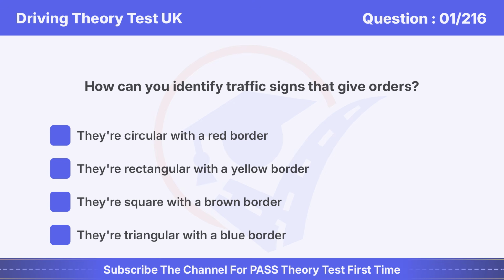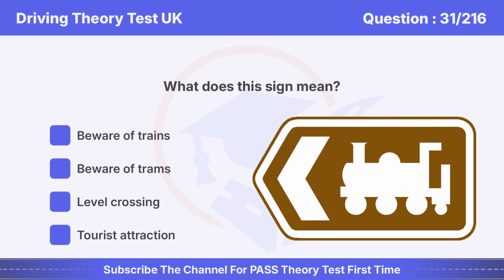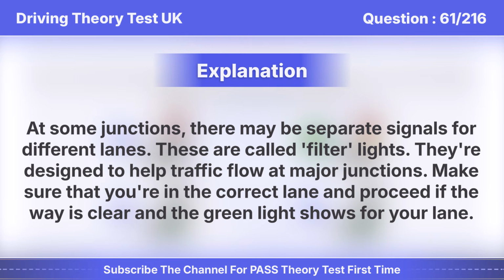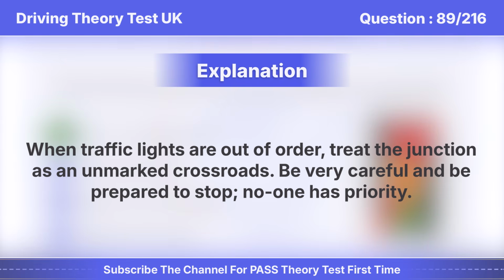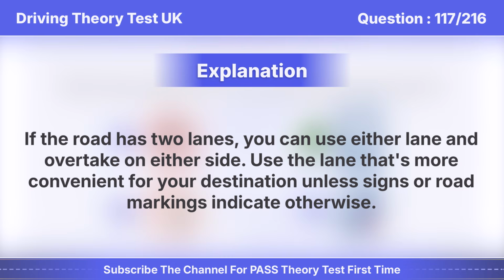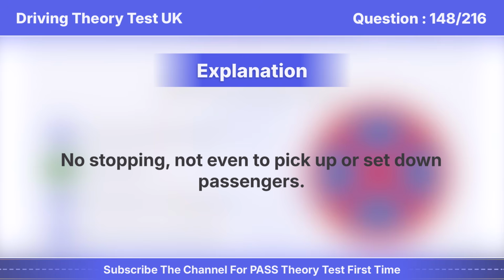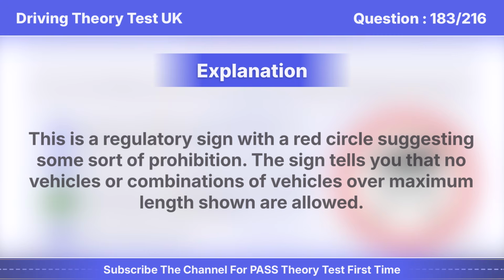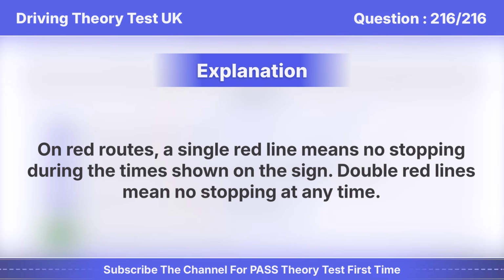Theory Test 2026 UK | January Month LATEST Questions (Must Watch!) | PASS FIRST TIME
In this video you learn 216 theory & road sign questions. This video covers all most IMPORTANT questions and answers. You will defiantly PASS your theory test after complete watch this video.

📌Short Introductions of this video:
Get ready to pass your 2026 UK Theory Test with confidence using these 216 essential road sign questions. This video provides you with a comprehensive review of the most critical road signs you need to know to succeed in your theory test. From warning signs to directional signs, we've got you covered. Watch this video to learn and practice with real-life examples, increasing your chances of passing the test on your first attempt. With our help, you'll be well-prepared to recognize and understand the various road signs, ensuring your safety on the road and a successful theory test result.

🔴 What’s inside?
✔️ Updated Theory Test questions based on the official DVSA syllabus.
✔️ Most Important Theory Test questions for Ease your theory exam!

🎯 Best for car, motorcycle, LGV and PCV Theory Test.
🎯 Helps you avoid common mistakes and score higher due to Theory Test.

✔️ Learners preparing for the UK Driving Theory Test 2026
✔️ Anyone searching for hardest theory test questions
✔️ Learners revising UK road signs & hazard perception
✔️ Drivers who failed before and want to pass confidently

⏰ Timecodes ⏰
00:00 Introduction of 216 Theory Test Questions
00:28 05 Theory Test Questions
03:53 LIKE and SUBSCRIBE
04:15 45 Road Sign Questions
31:17 LIKE and SUBSCRIBE
31:40 50 Hazard Perception Questions
01:04:32 LIKE and SUBSCRIBE
01:04:55 50 Theory Test Questions
01:36:04 LIKE and SUBSCRIBE
01:36:26 50 Theory Test Questions
02:06:35 LIKE and SUBSCRIBE
02:06:58 10 Most Important Questions
02:12:34 Outro

🎯 Cover Topics!
theory test
full mock theory test 2026 uk
hazard perception test
car theory test revision
how to pass the theory test uk
the ultimate guide to uk road signs
driver and vehicle standards agency
how to pass your uk driving theory test quickly
all in one theory test
uk theory test questions
dvsa mock theory test
theory test explained